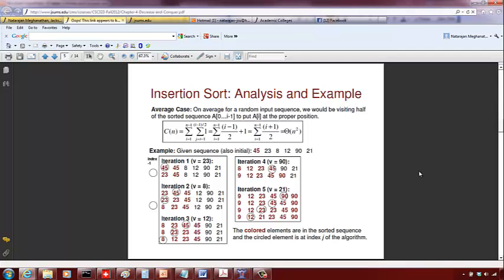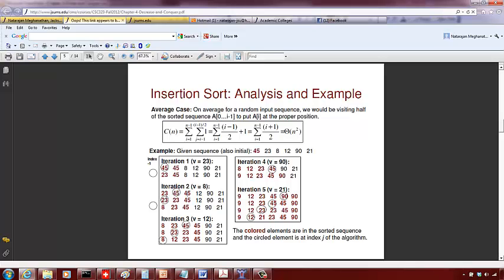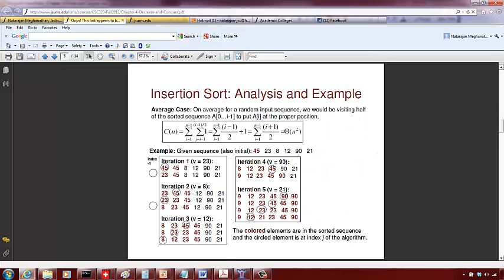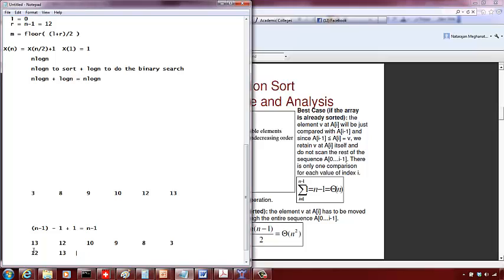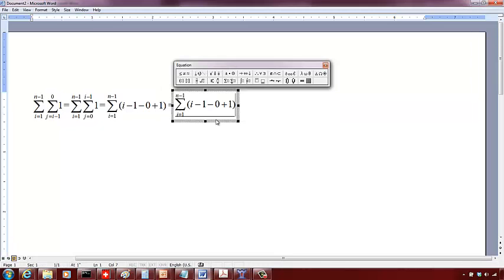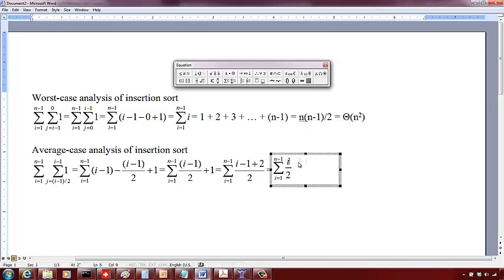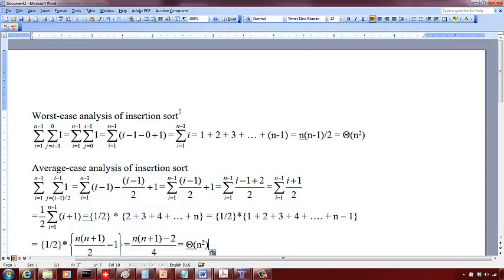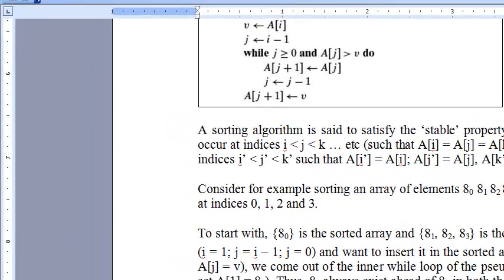Insertion Sort Algorithm with Examples, Complexity Analysis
Insertion Sort Algorithm with Examples, Complexity Analysis Discussion of Stable Property